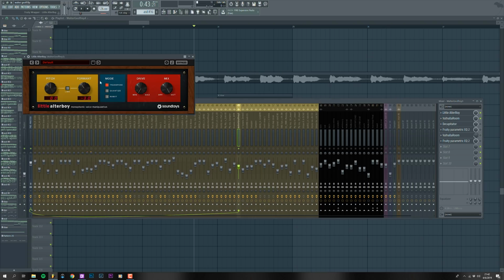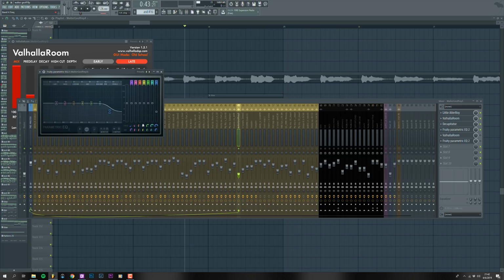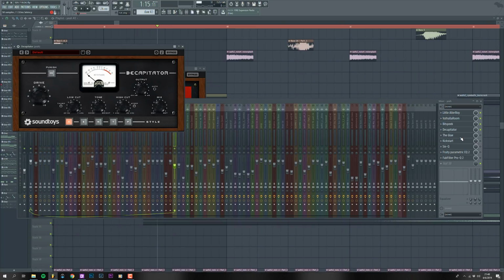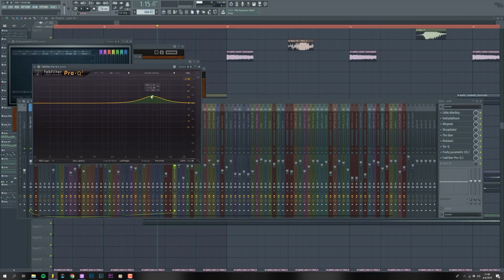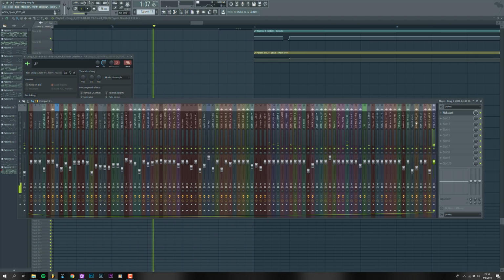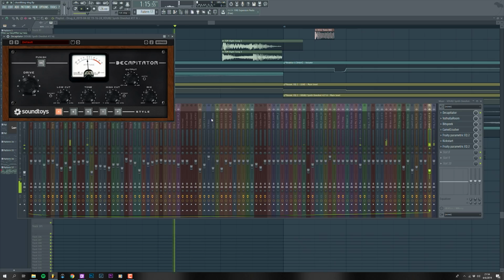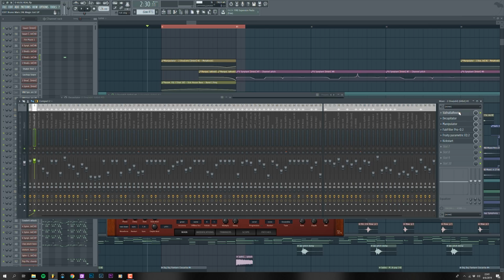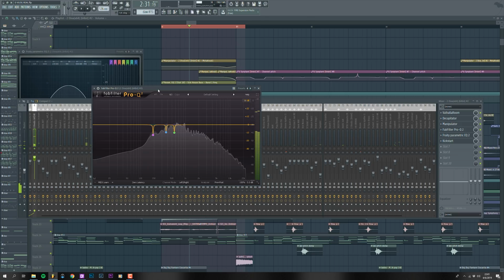[ARCHIVED] How I Make My Tracks Interesting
Some tips on how to do creative sound design, a big factor in how I make tracks interesting. 🎈

🏆Congrats Philip Teitink and Juanchy Martinez for winning last weeks contest!